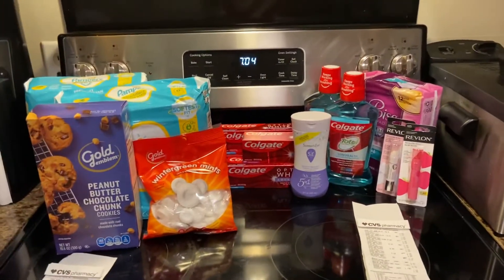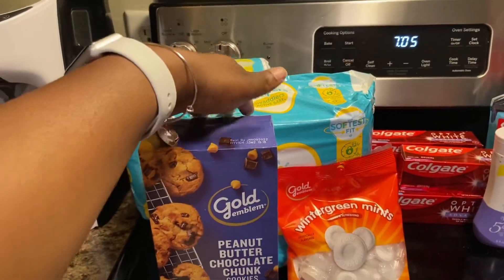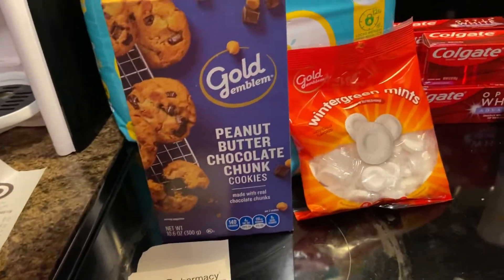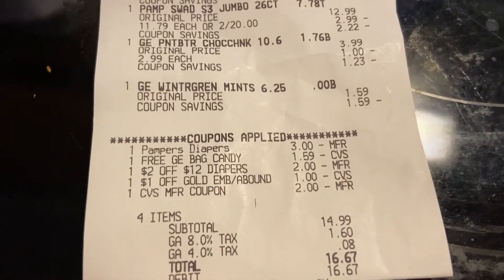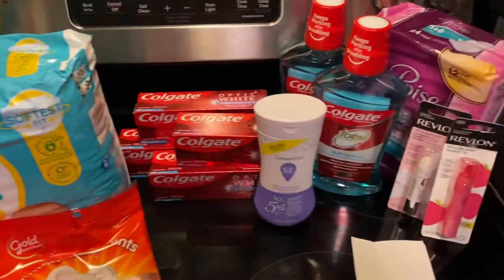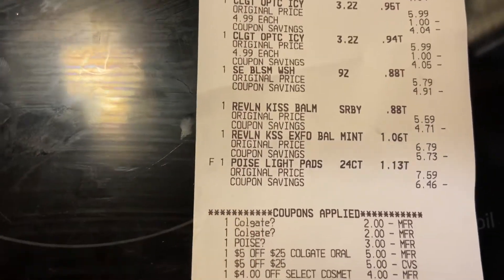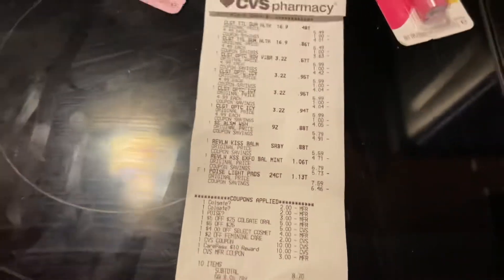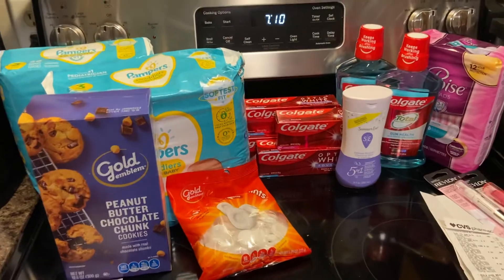CVS COUPONING HAUL 6/27 - 7/1 | easy all digital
Here are some easy all digital deals for
CVS this week. Go get the deals!